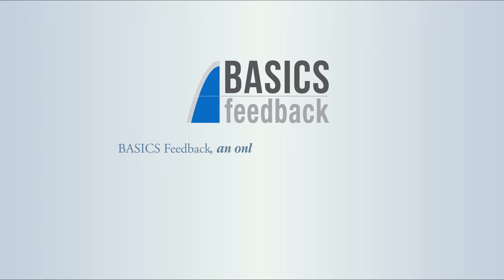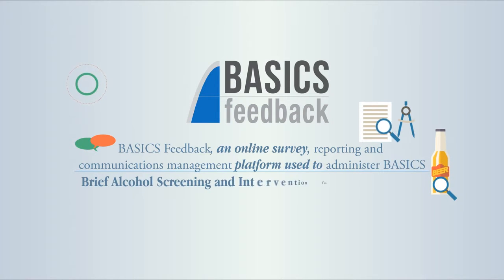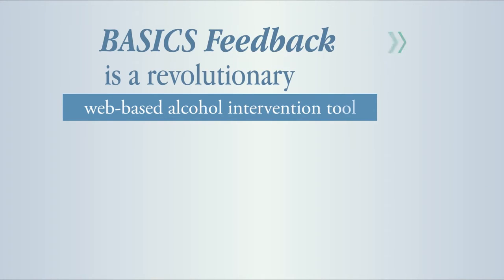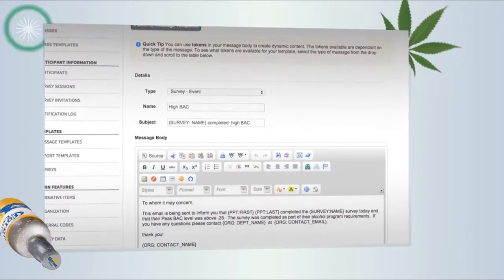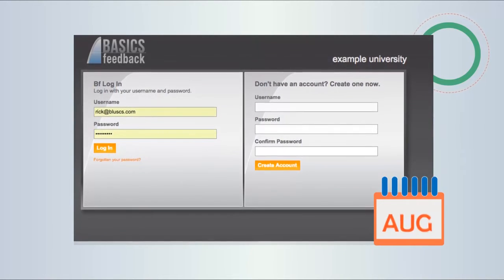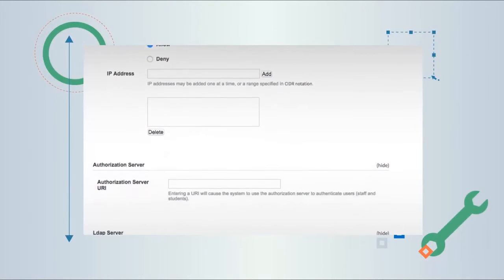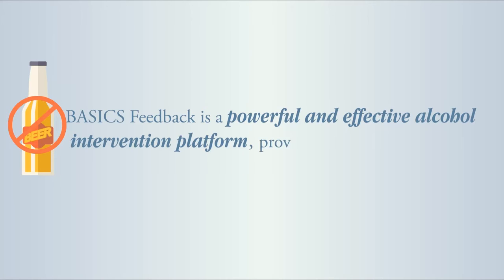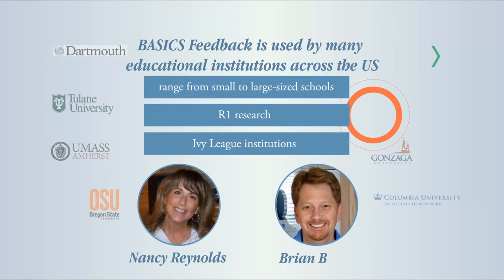Basics Feedback internet video production portfolio